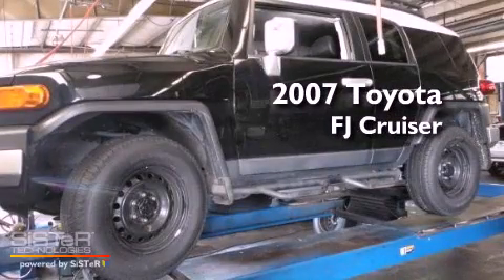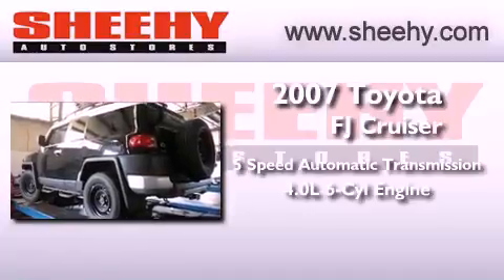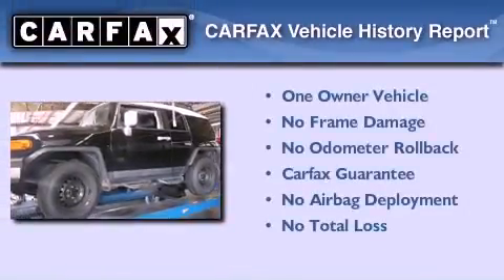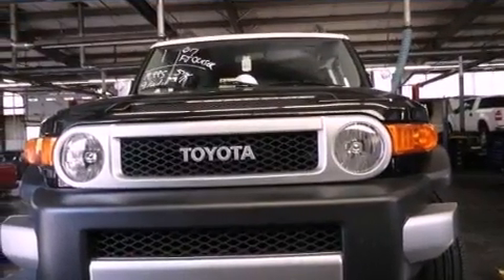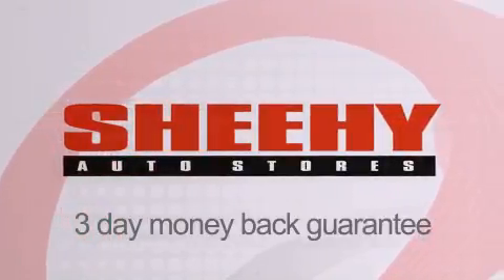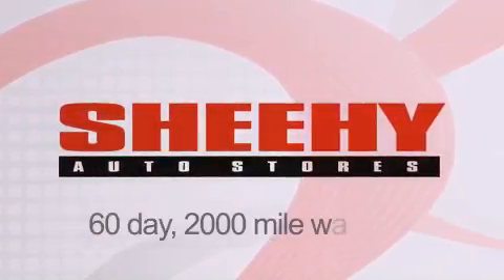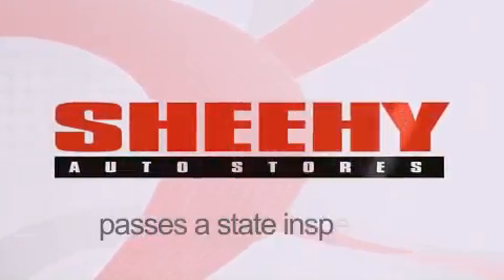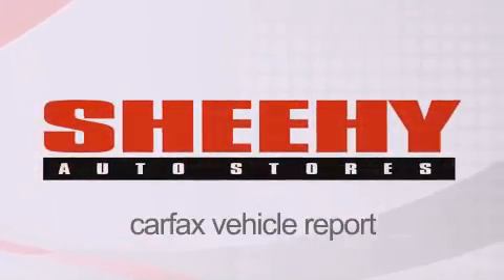Used 2007 Toyota FJ Cruiser Ashland VA 23005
Year : 2007
 Make : Toyota
 Model : FJ Cruiser
 Engine : Gas V6 4.0L/241
 Trans . : Automatic
 Exterior : White/Black Diamond
 Miles : 57,670

 Stock : JDP7481A